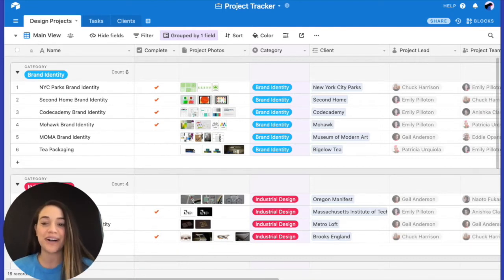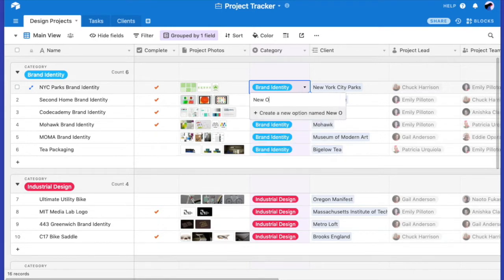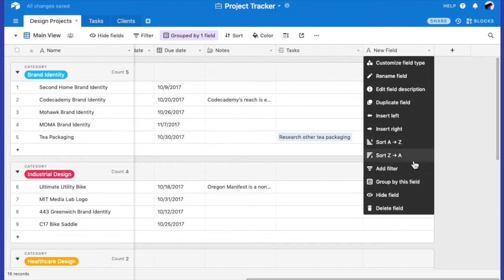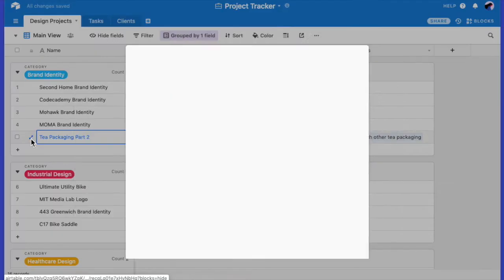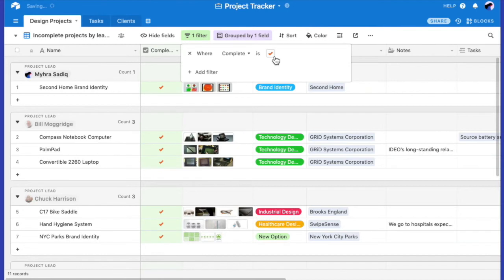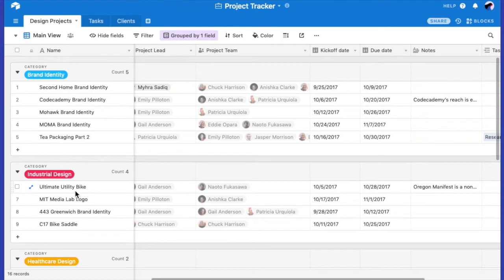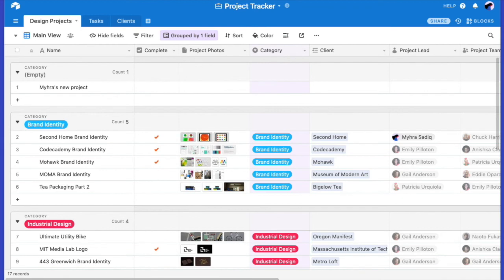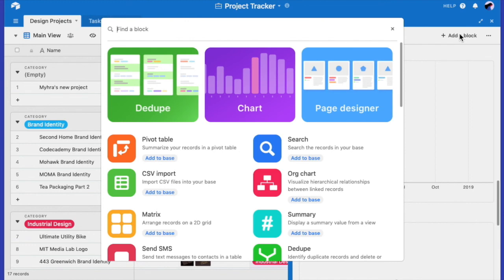How to use Airtable's project tracker template!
In this tutorial, Myhra from Airtable will walk you through a few Airtable concepts so you're ready to use the project tracker template (or any other Airtable base!).